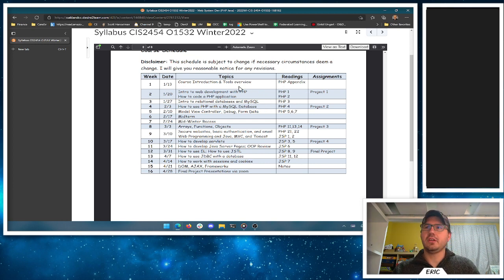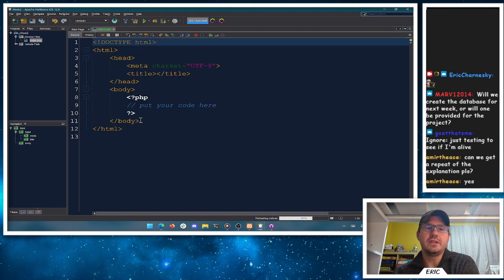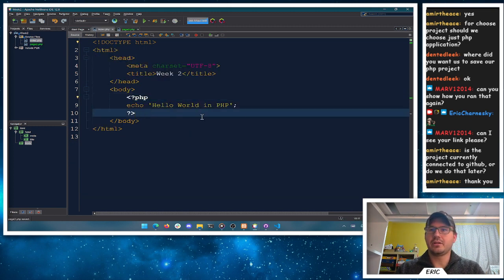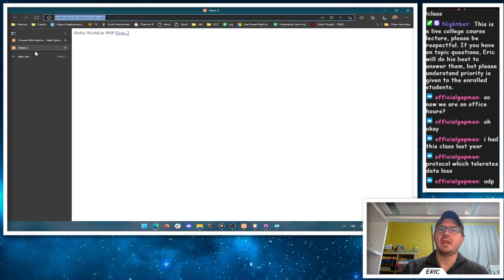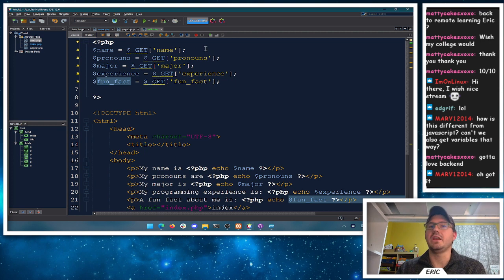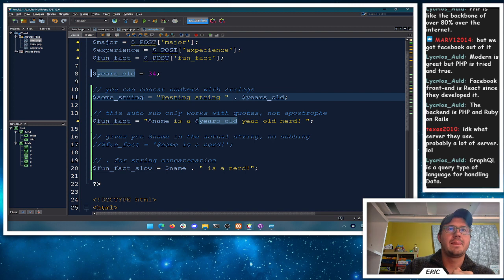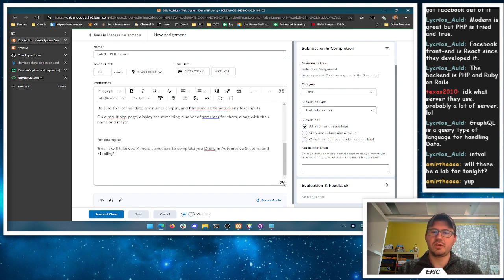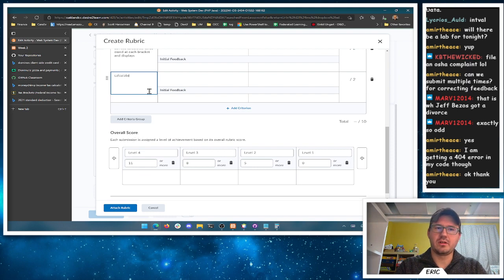CIS 2454 - Web System Dev ( PHP & Java ) - Intro to PHP - Winter 2022